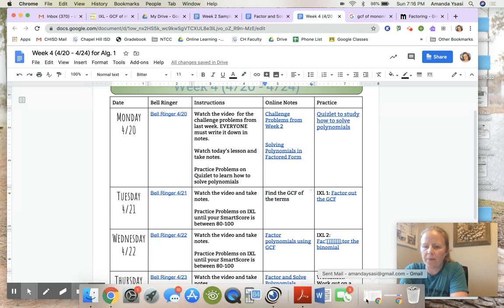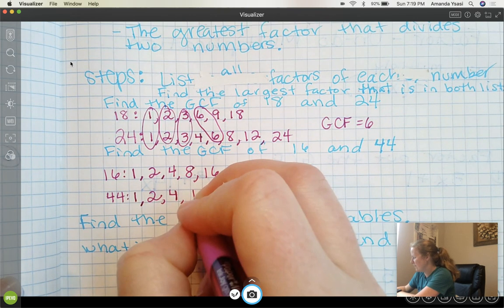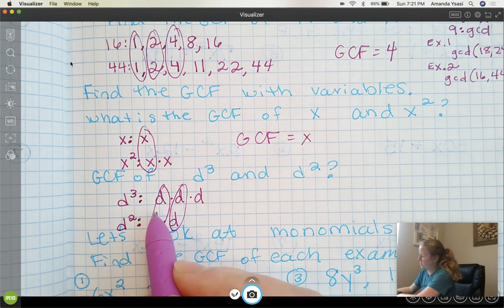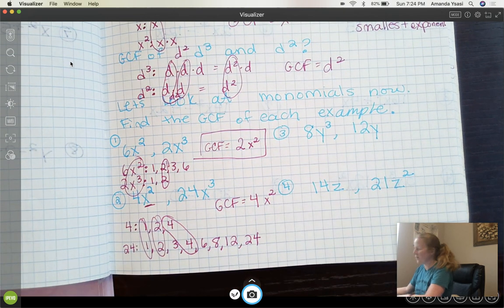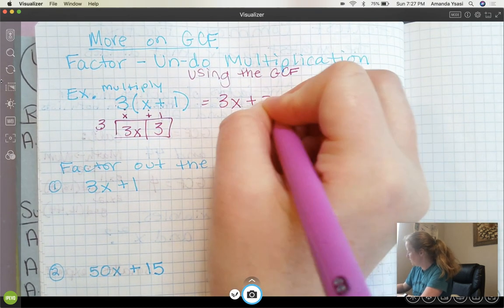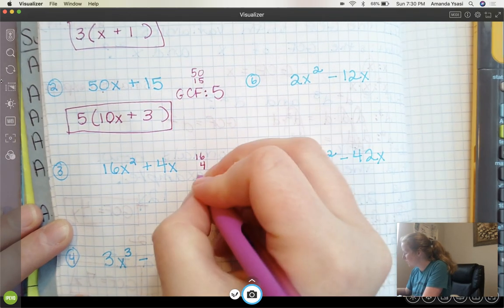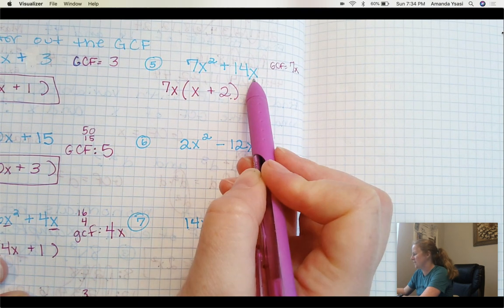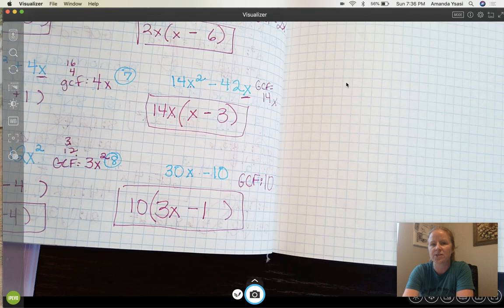Greatest Common Factor with polynomials